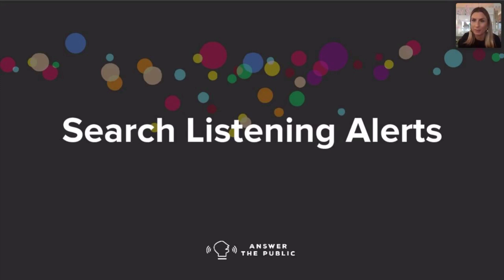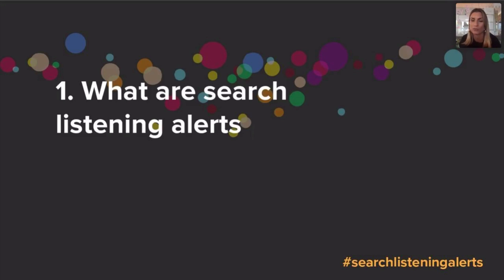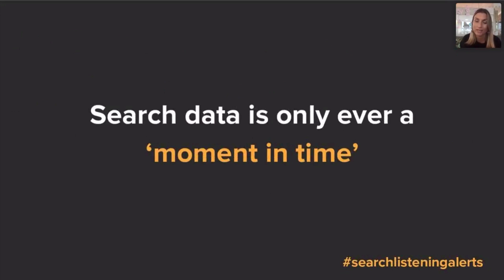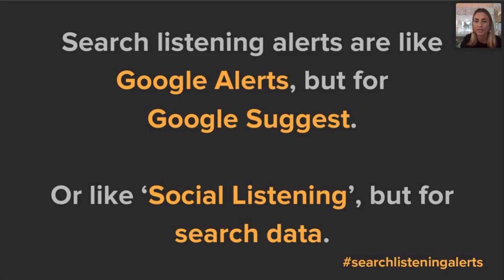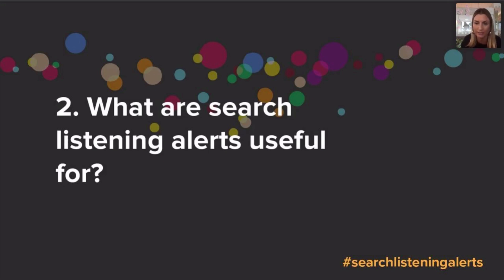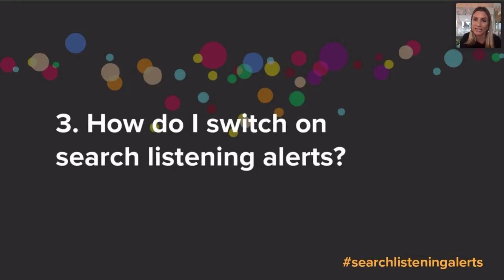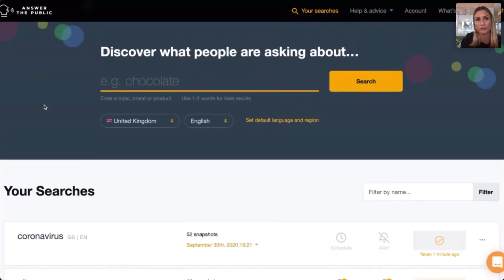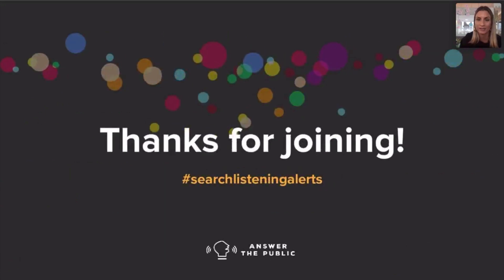Search Listening Alerts Training Webinar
This is a recording of our training webinar for AnswerThePublic Pro's Search Listening Alerts feature. We also show you how to use the Compare feature.

You'll learn:

What search listening alerts are
What they’re useful for
How to set them up
Remind me - what are search listening alerts?

There are 3.5 billion Google searches every day, and 15% of those have never been seen before. They’re brand new. People who are searching for information about your keyword in a different way, for the first time.

Search data is only ever ‘moment in time’. To get a true understanding of how people think and feel, behaviour needs to be closely monitored.

Search listening alerts do that for you - sending weekly email digests showing what new questions are being asked around any topic - just sign in to your AnswerThePublic Pro account to set them up (this short video will show you how).

The alerts are useful if you want to keep on top of how people are talking about your (or your competitors!) brand, a product, a campaign or a keyword that you want to monitor.